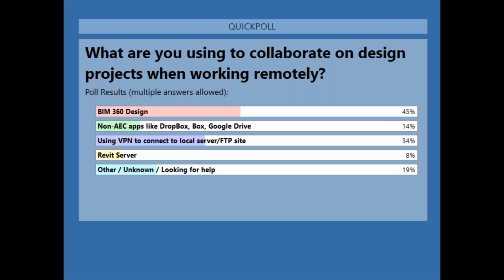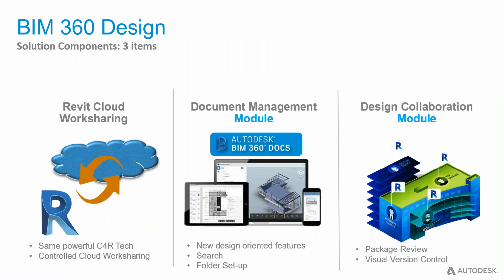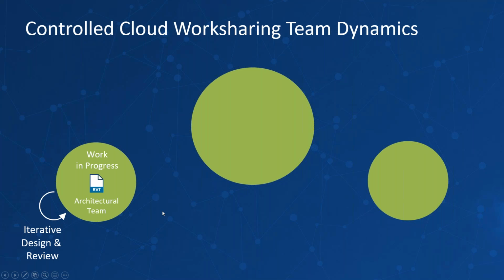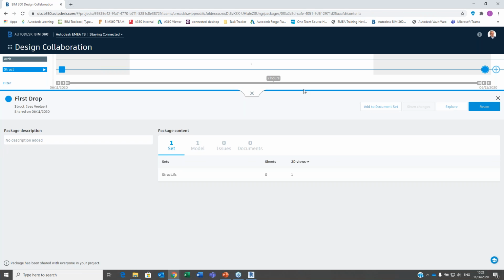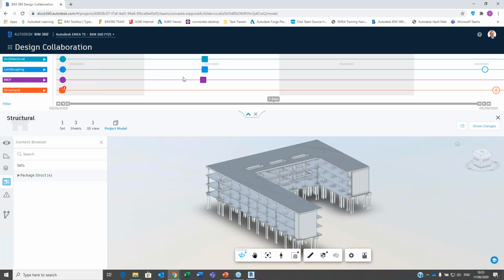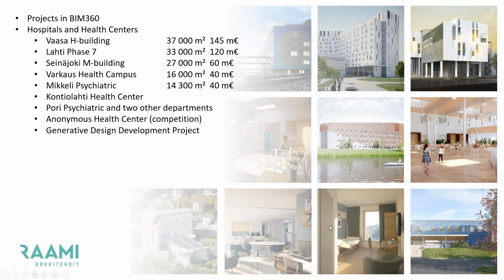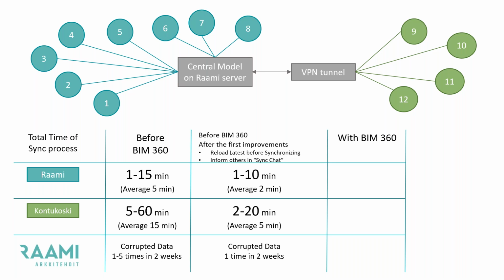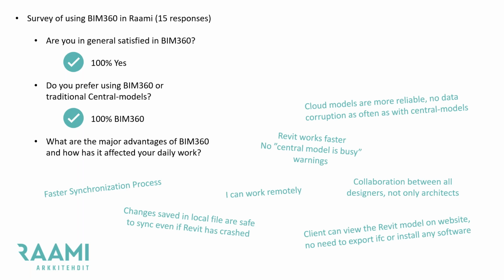BIM 360 Design Webinar 2: Staying Connected Effective